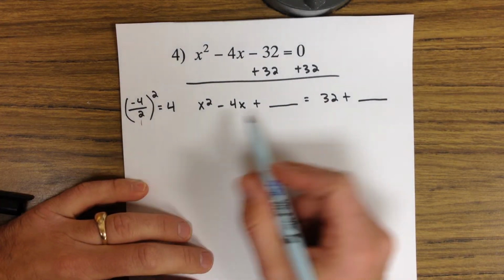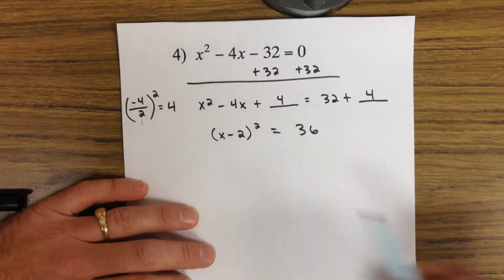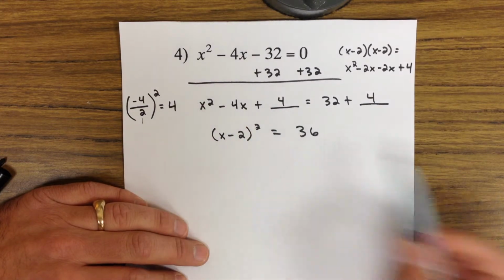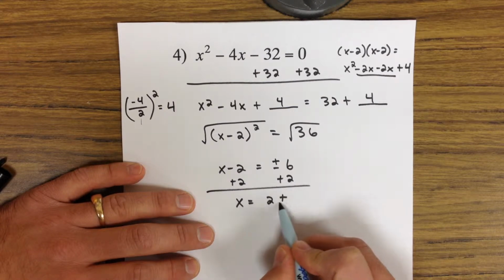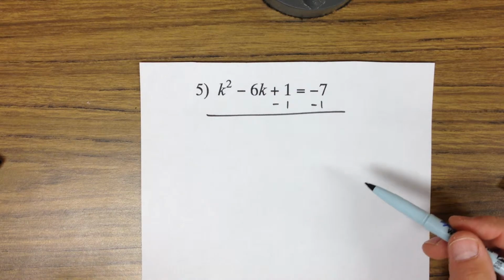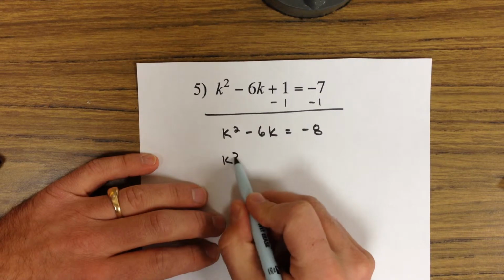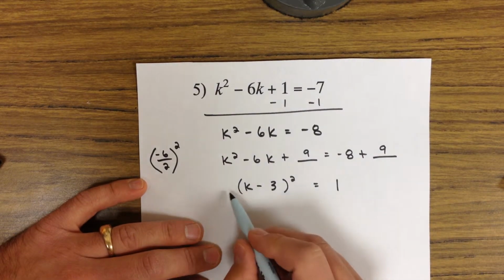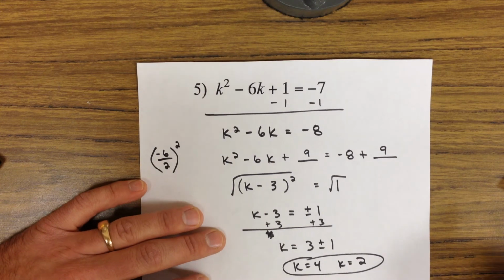Solving Quadratics by Completing the Square #4